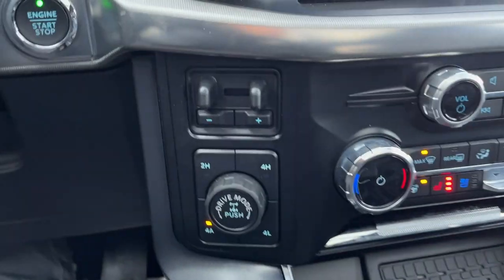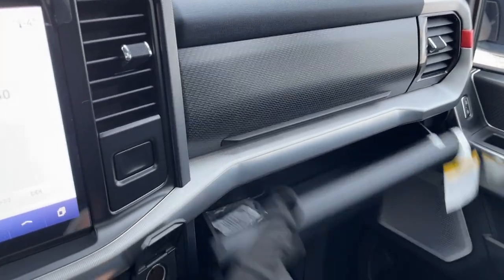2023 Ford F-150 Raptor 801A 3.5L EcoBoost High Output w/ Moonroof in Azure Grey Metallic Walk-Around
Raptor 801A|Azure Grey Metallic Tri-Coat|3.5L V6 EcoBoost High Output|Twin Panel Moonroof|17" Cast Aluminum Wheels|All-Terrain Tires|4.10 Electronic Lock RR Axle|Power Tailgate w/ Tailgate Step|Blue Interior Package|Rhapsody Blue Recaro Heated and Cooled Power Front Seats w/ Lumbar|Heated Rear Seats|Heated Steering Wheel|Driver Seat Memory|18-Speaker B&O Sound System|Adaptive Cruise Control|Lane Keeping|Connected Built-In Navigation|Interior Work Surface|Wireless Charging|Auxillary Switches|Wireless Apple Carplay and Android Auto|Remote Start|And Much More!

Welcome to Boyer Ford Lincoln Bobcaygeon's YouTube Channel! Here we post videos of the vehicles on our lot. For pricing and current availability please check the listings on our

Address: 3284 Highway 36 South, Bobcaygeon ON K0M 1A0